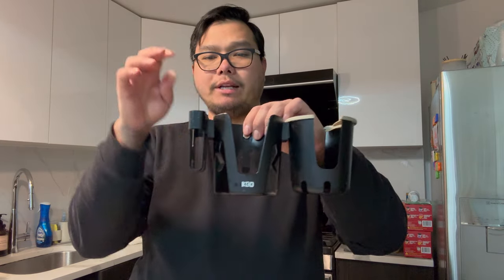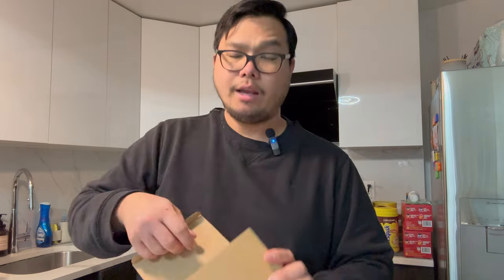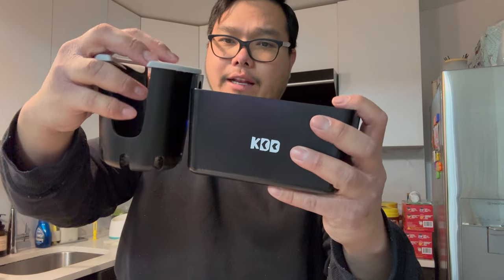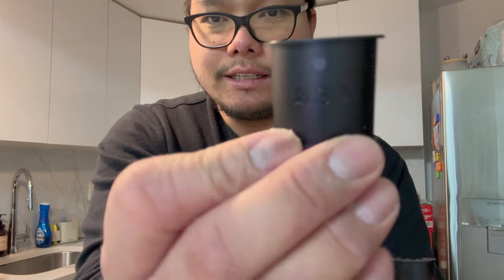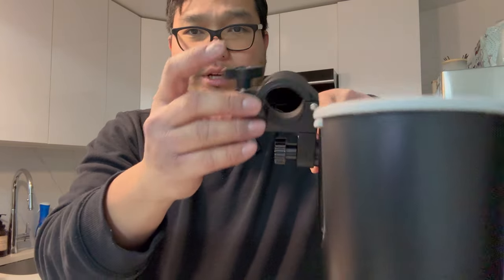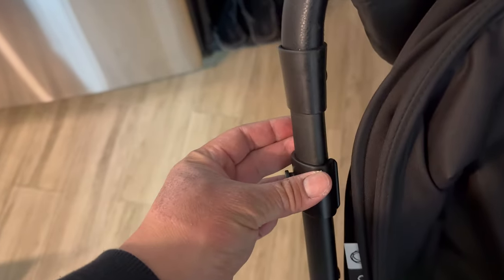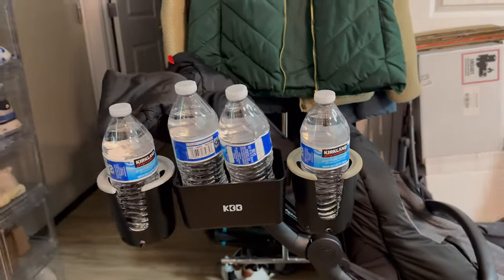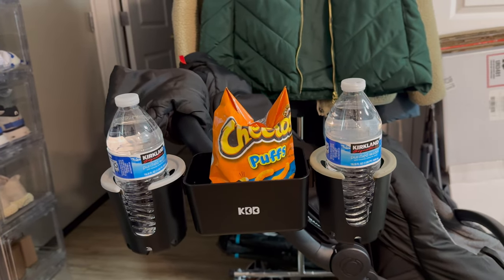Best Stroller Cup Holder KDD Stroller Cup Holder With Snack Tray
Keep your little one entertained and organized on the go with the KDD Stroller Cup Holder with Snack Tray!

This 3-in-1 multifunctional accessory features:

Universal cup holder: Fits most cup and bottle sizes securely.
Removable snack tray: Provides a stable surface for snacks, toys, or drinks.
Cell phone holder (optional): Keep your phone within easy reach (Note: Check weight capacity for your phone).
Additional features:

360° rotation: Adjust the angle for easy access.
Easy to install and remove: Attaches securely to most strollers, wheelchairs, bikes, and walkers.
Durable and lightweight: Made from high-quality materials for long-lasting use.
Give your child a comfortable and enjoyable ride with the KDD Stroller Cup Holder with Snack Tray!

[Search KDD Stroller Cup Holder with Snack Tray]